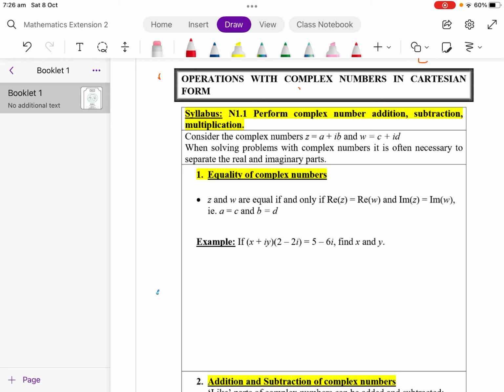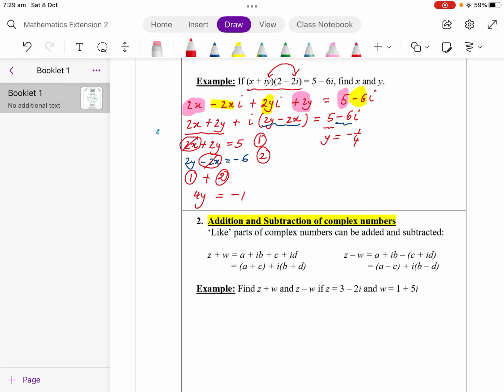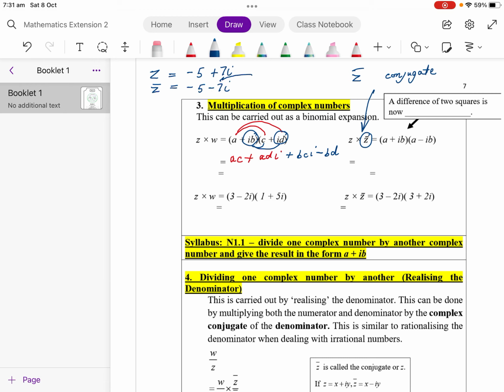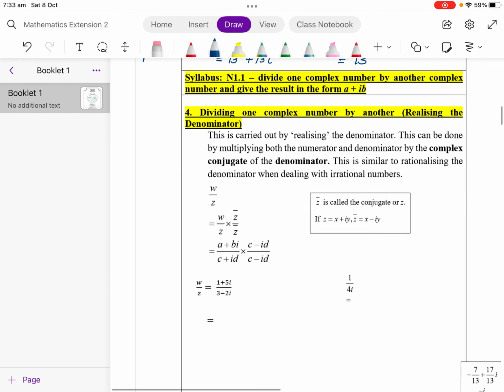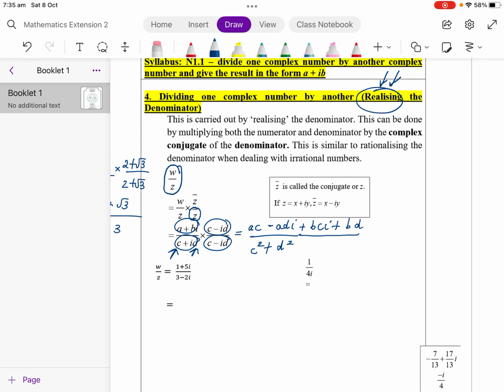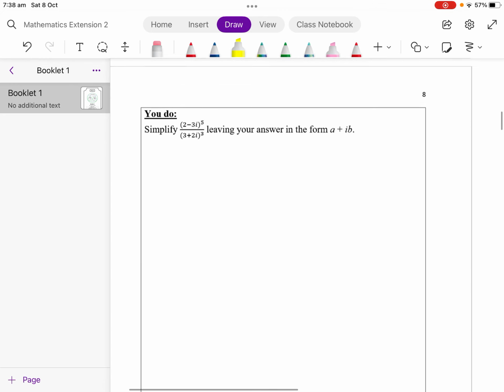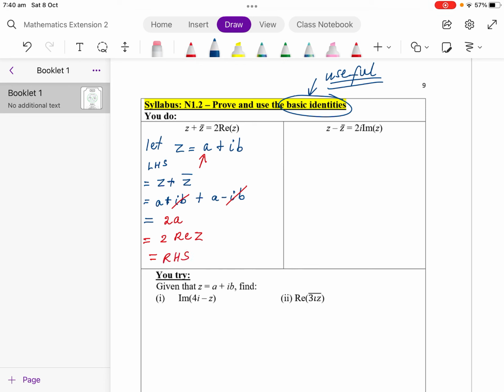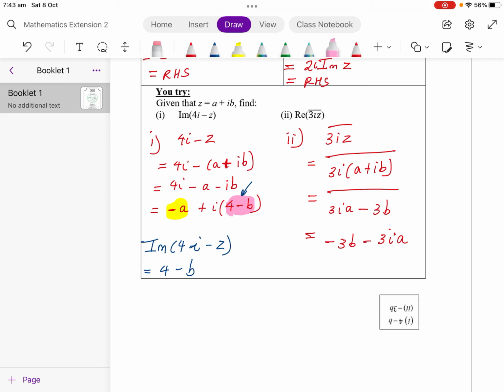Introduction to Complex Numbers (Part 2)